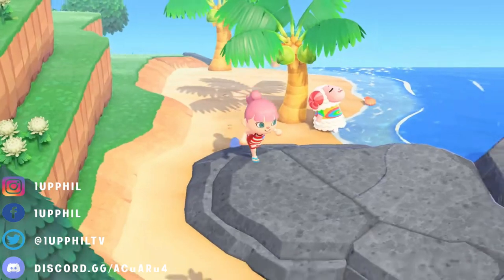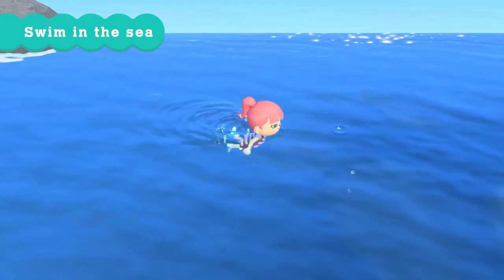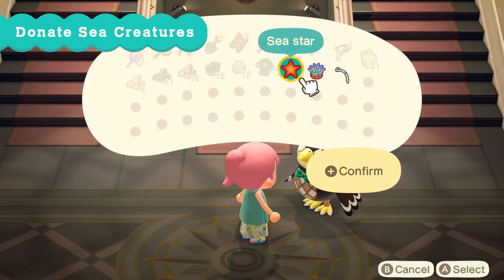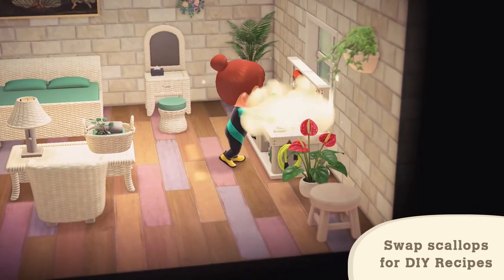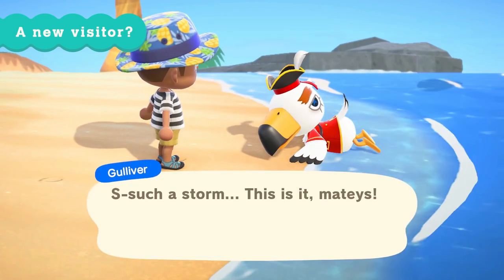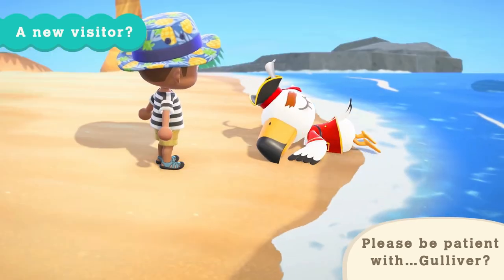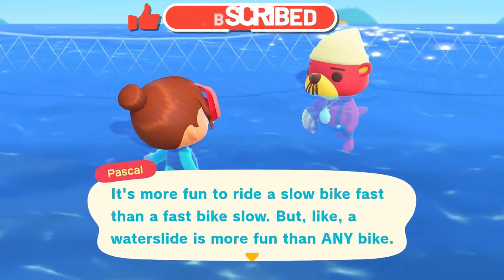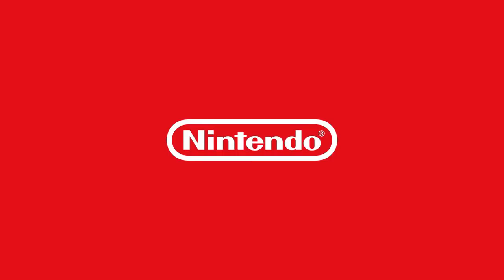😁Animal Crossing NEW UPDATE! + 2 Waves of Updates Revealed with New Characters and DIYs!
Animal Crossing NEW UPDATE! + 2 Waves of Updates Revealed with New Characters and DIYs! Nintendo just announced a new and FREE UPDATE! IT's coming in 2 waves, July 3rd and early August! Animal Crossing New Update is going to contain new characters, DIYs, unlockables and more! This is my Animal Crossing New Horizons Update Reaction! This is your Animal Crossing News and we are signing out! PEACE!

Want to Record and Game Like Me?!